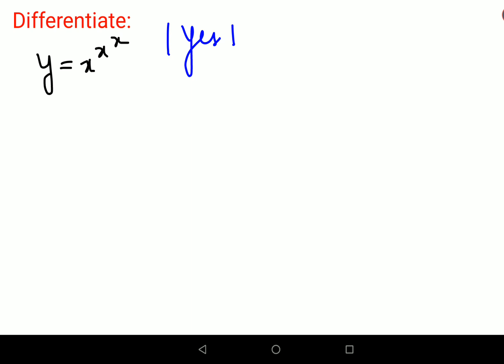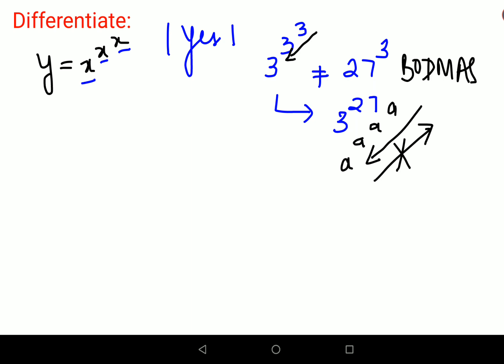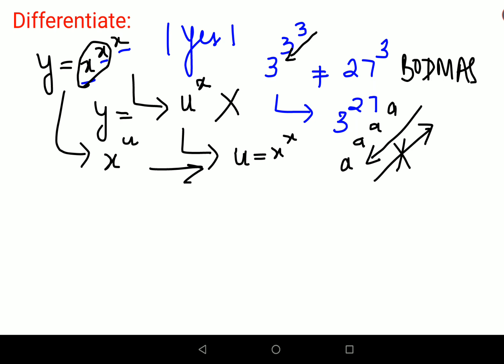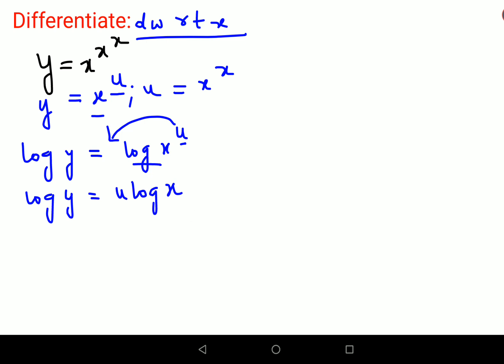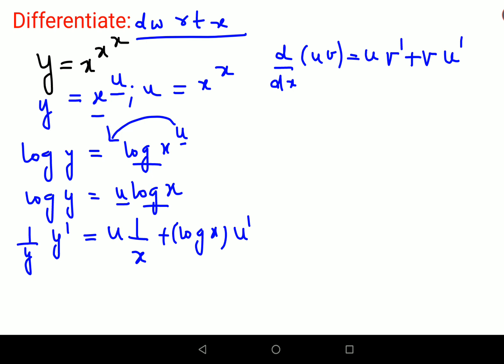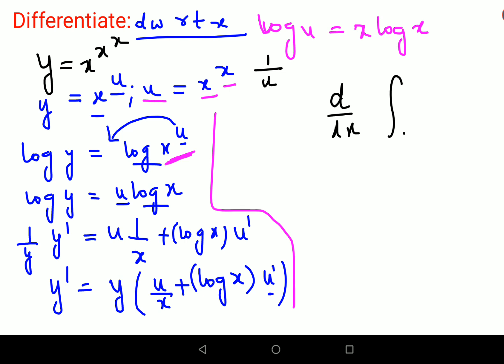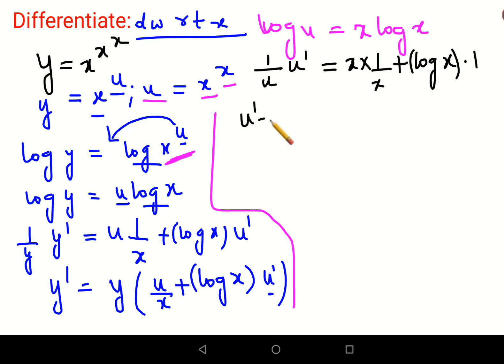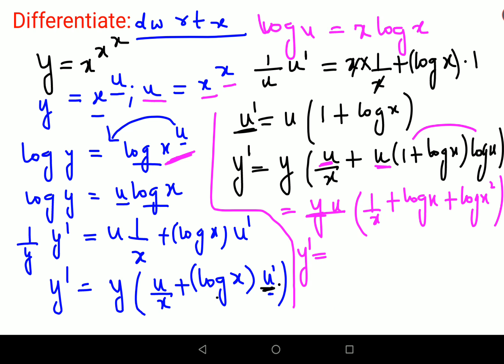y = x^x^x find dy/dx. 99% failed!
This is one problem which was asked in IIT JEE sample paper. Can you solve it?? Trust me, once you will see the video you will realise it was quite simple to solve!!!